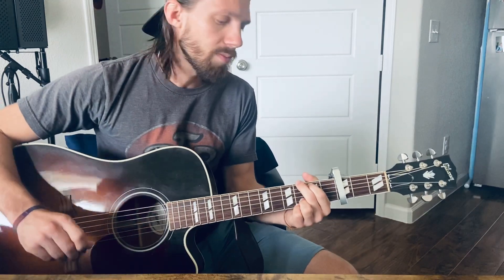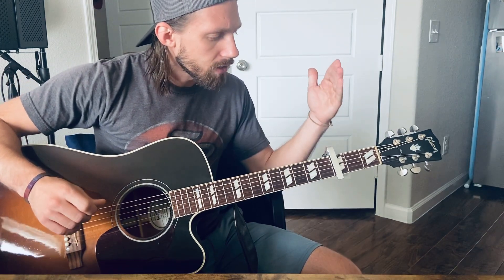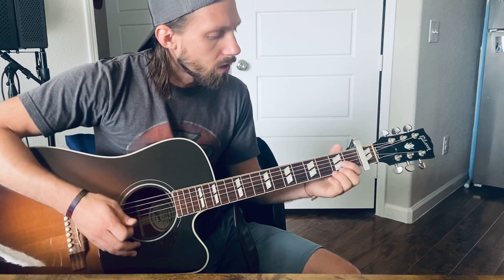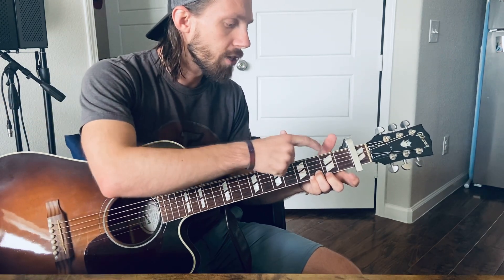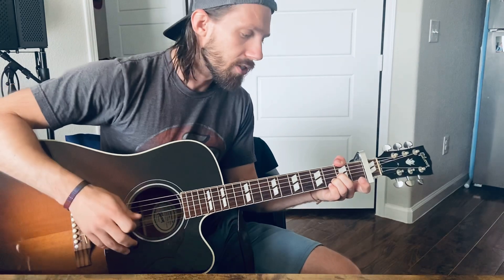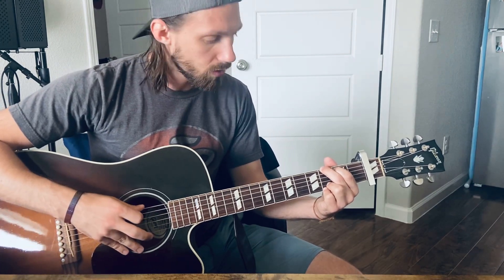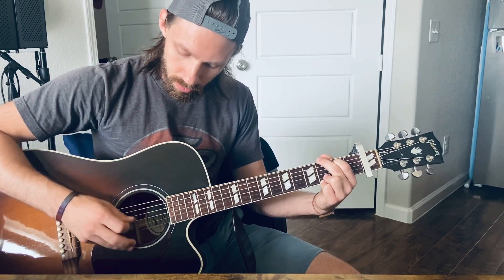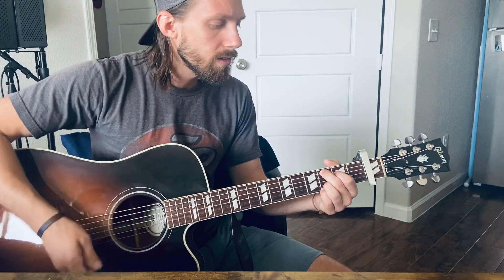Parker McCollum - Rest of My Life [Guitar Tutorial]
Tutorial for how I play 'Rest of My Life' by Parker McCollum.